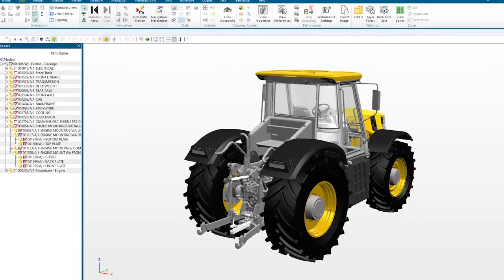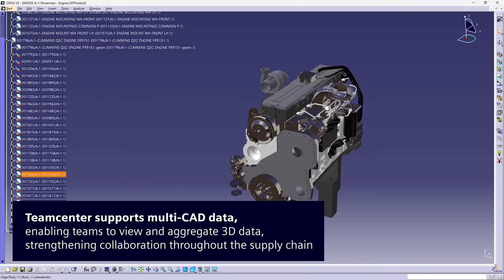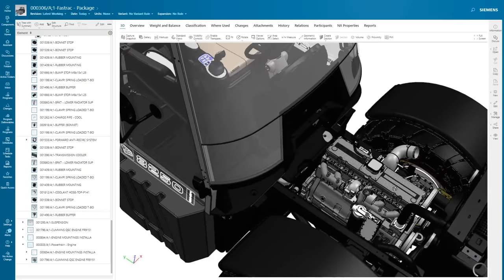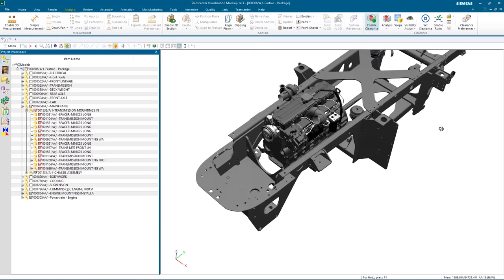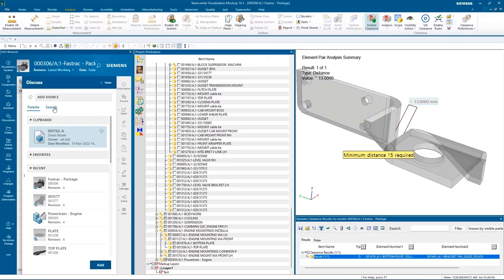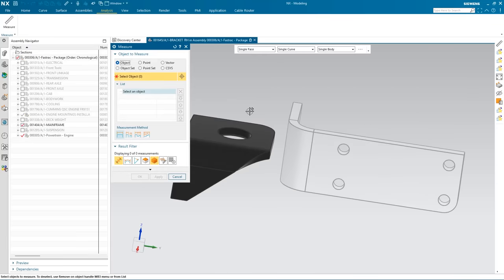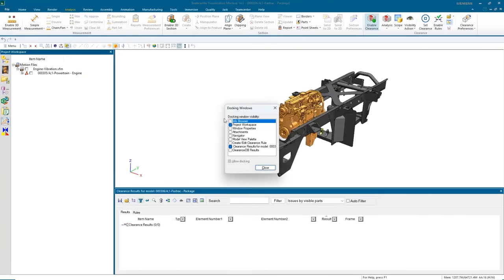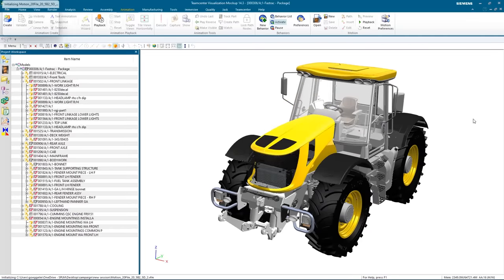JCB Tractor design review with Teamcenter Visualization